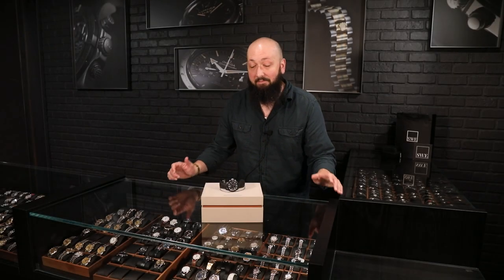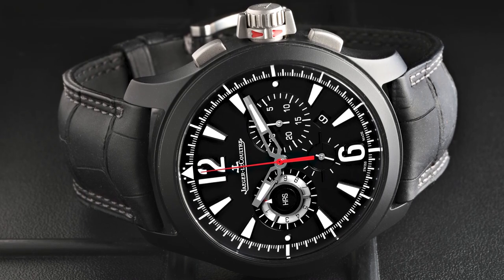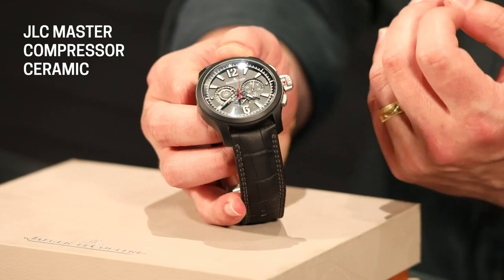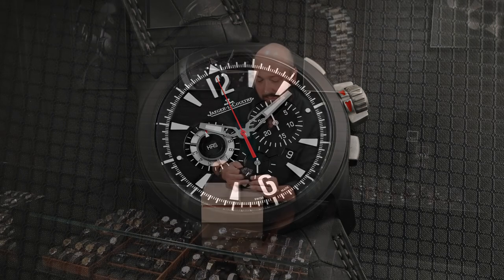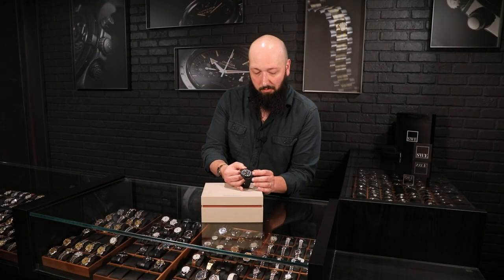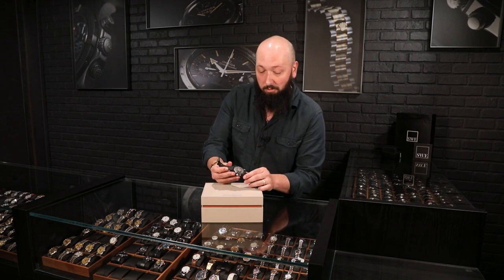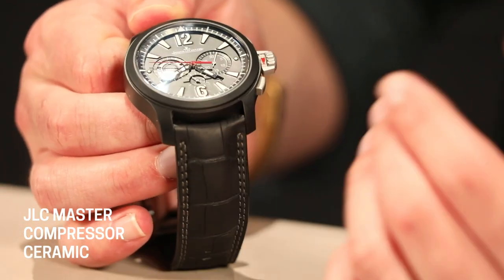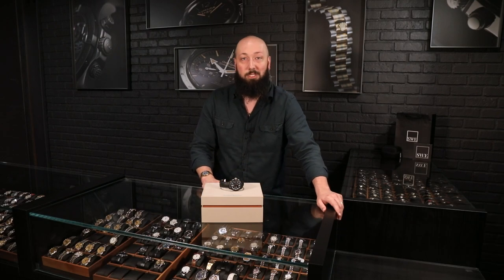Jaeger Lecoultre Master Compressor Ceramic LE Watch 178.C.C1 Q204C470 Review | SwissWatchExpo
The Jaeger Lecoultre Master Compressor was named after its patented crown system, which requires the screw-down crown to be turned multiple times in order to become waterproof. This model comes in a blacked-out ceramic case and bezel. Contrasting lume-filled markers and hands lend extra legibility. Learn more about this adventure-ready watch in our review.

FULL DETAILS AND PRICING:
Jaeger Lecoultre Master Compressor Ceramic LE Watch 178.C.C1 Q204C470

Ceramic round case 44 mm in diameter. Black ceramic bezel. Black dial with raised luminous index hour markers and Arabic numerals at 6 and 12. Date display between 4 and 5 o'clock. Three chronograph sub-dials -- 60 second, 30 minute and 12 hour. Black alligator leather strap with stainless steel tang buckle.